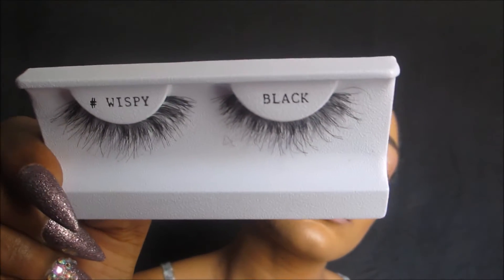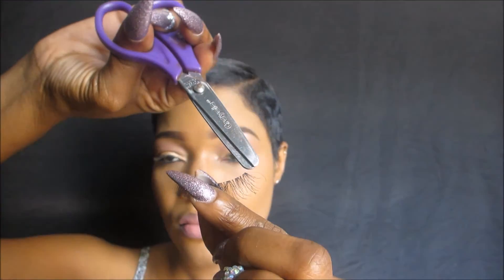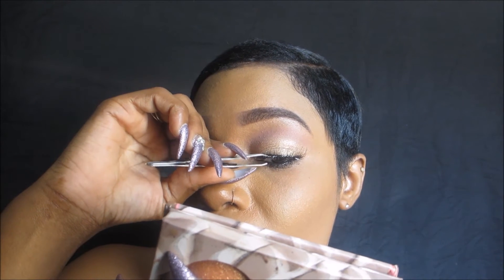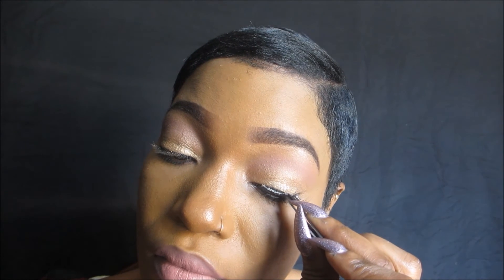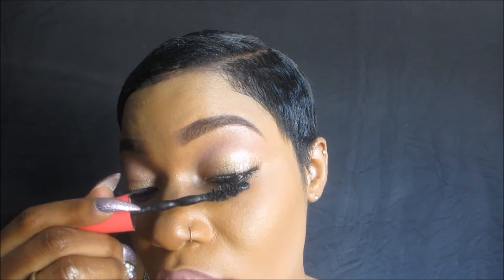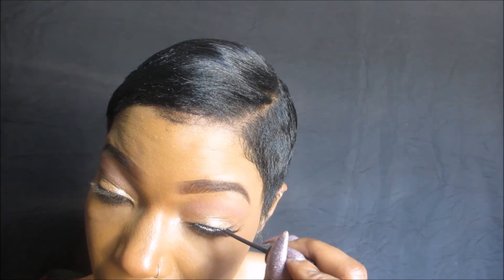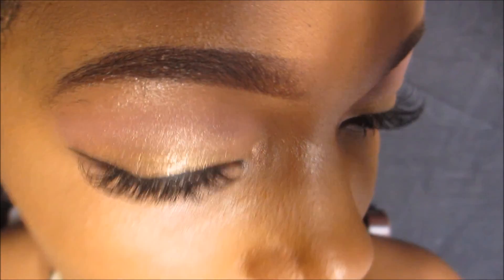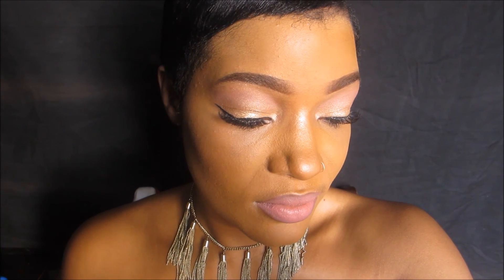EASIEST WAY TO APPLY FALSE EYELASHES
Hola Mi Amors... See  how quick and easy I Apply my false Eyelashes...I f your struggling to do your own eyelashes dont worry... I use to struggle all the time too. Hopefully this video will be able to help you...